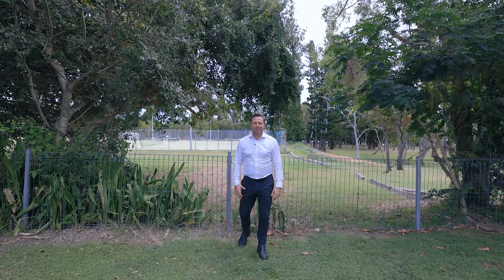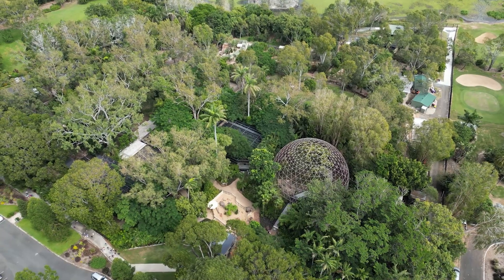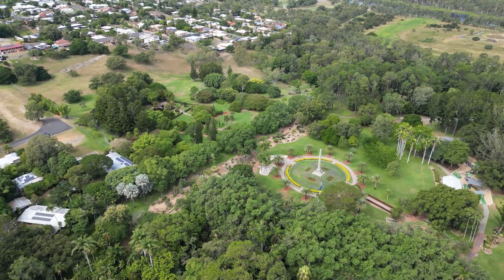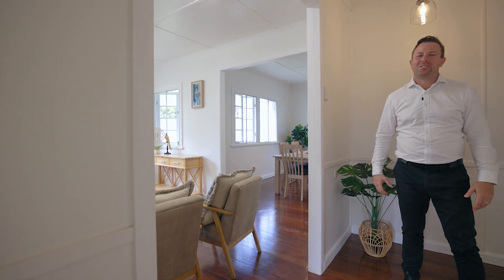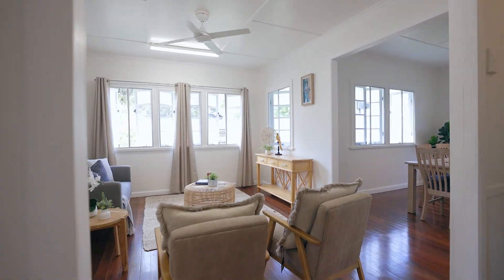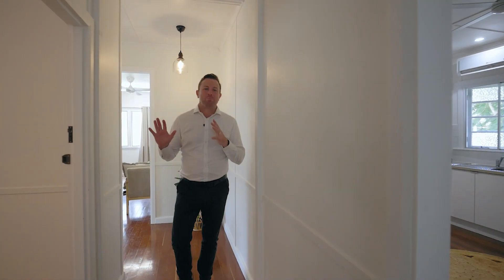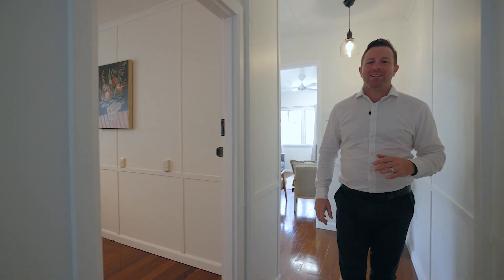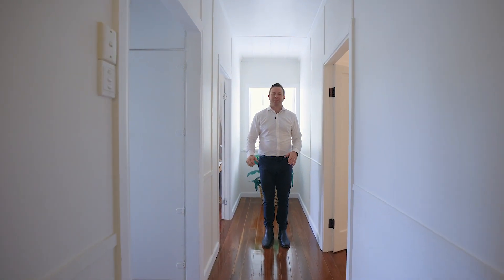Property Tour | 70 Wentworth Terrace, The Range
🤔 Like to know more? Call Todd Brandon at 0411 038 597 or Brittany Sheppard at 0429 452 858!